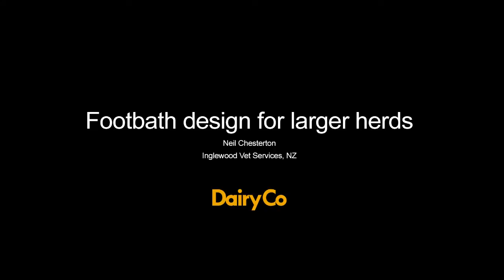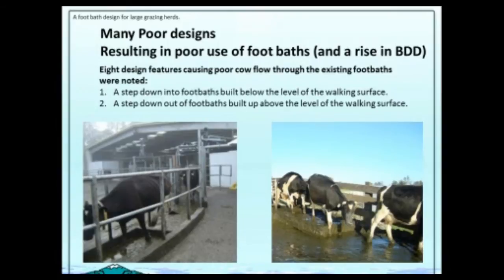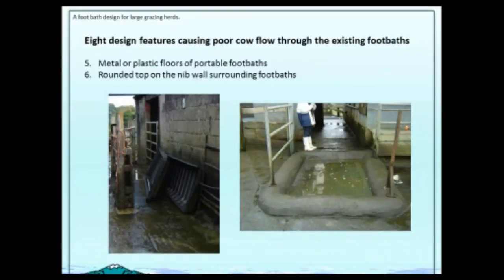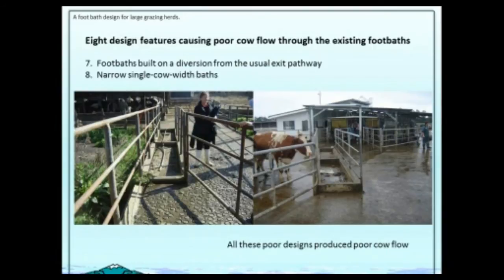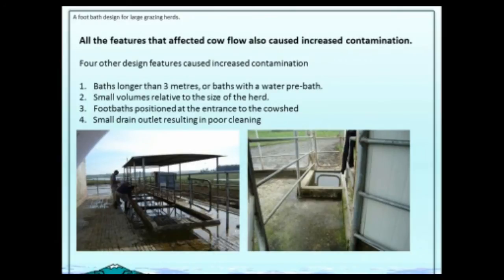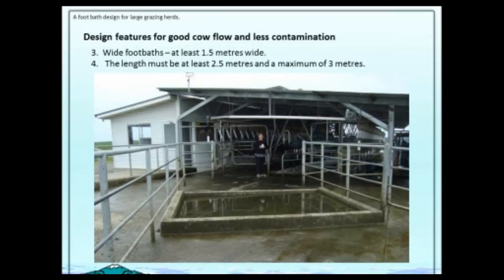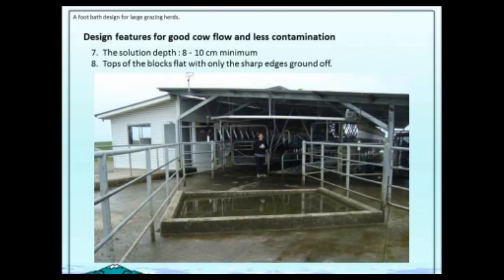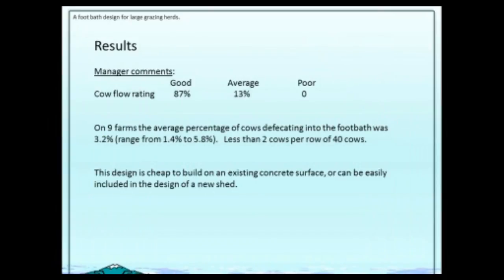Footbath design for larger herds - brought to you by AHDB Dairy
Neil Chesterton talks about the design of footbaths for large grazing herds and how we can apply different techniques to the footbath design to improve cow flow.